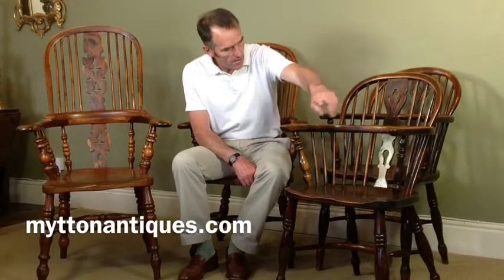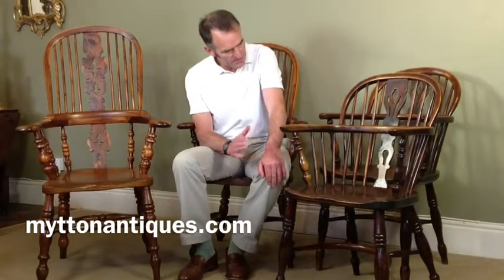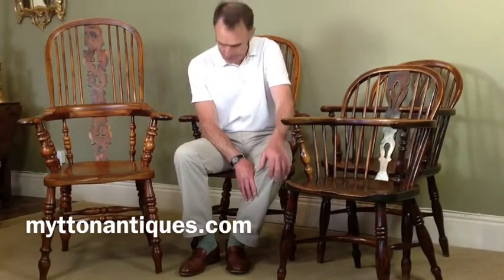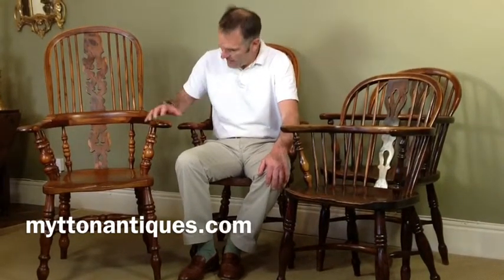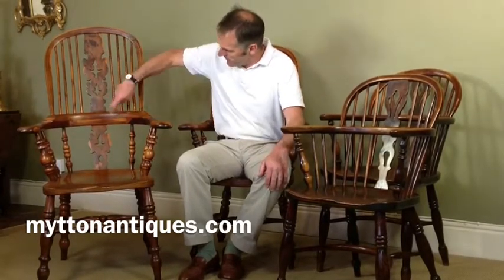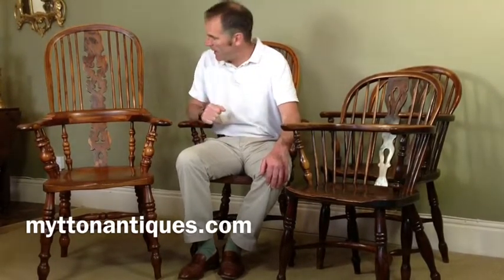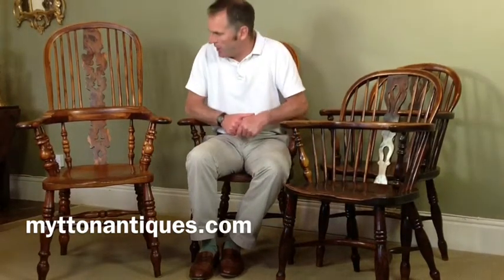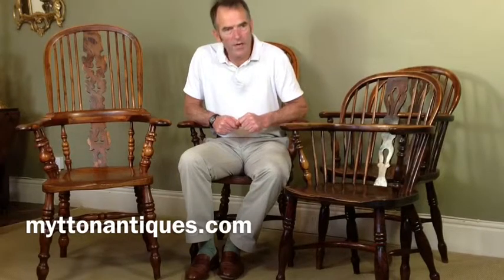Windsor chairs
A talk by Jerrard Nares of Mytton Antiques on antique Windsor Chairs.